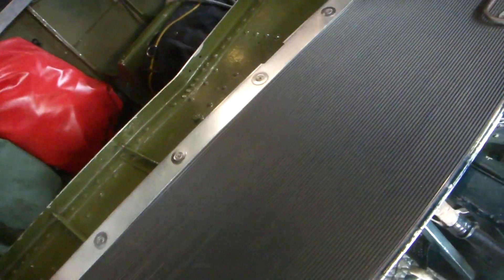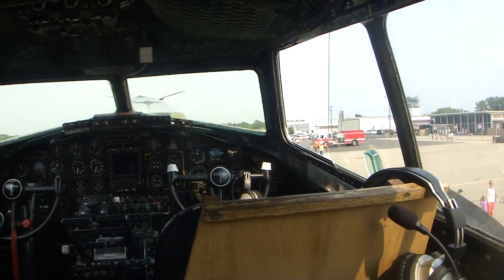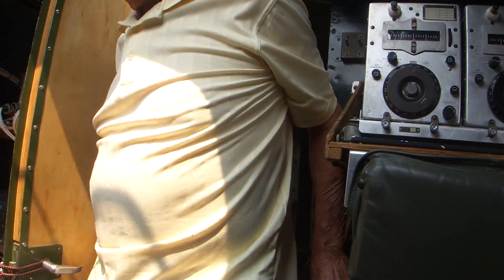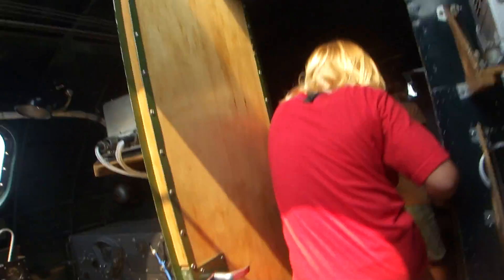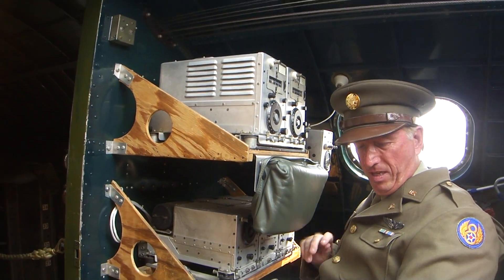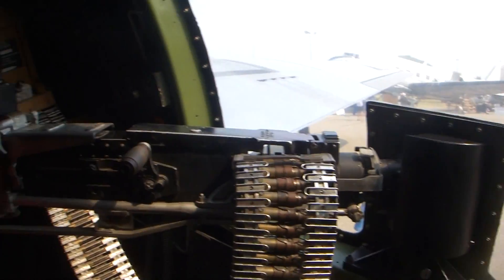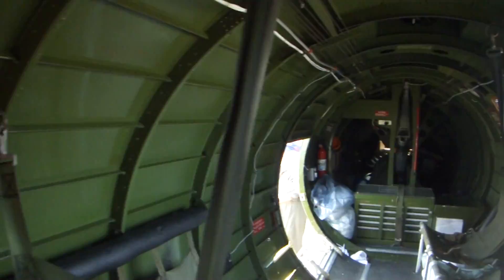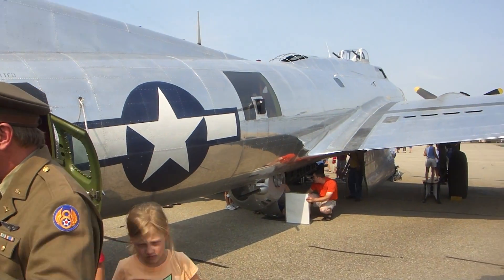2012 Lest We Forget - Inside a B-17 Bomber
2012 Lest We Forget WWII re-enactment:

A dramatic parachute flag drop will open this years event on the beach.
US and Allied troops re-enacting two beach landings - European and Pacific, will be brought ashore in authentic landing craft to establish beachheads. Vintage WWII aircraft will provide cover for the landings while enemy defenders will try to repulse our boys with antiaircraft and machine gun fire from pill boxes and foxholes in the dunes. The beach activities end with the re-enactment of the historic Iwo Jima flag raising over Mount Suribachi.

Then it is on to the SW MI Regional Airport where displays of armor, vintage WWII aircraft, and the re-enactors bivouac.
WWII Medal of Honor and veterans will speak, there will be equipment demonstrations, historic displays, and land battles.

Tiscornia Beach, St. Joseph, MI

Southwest Michigan Regional Airport
Benton Harbor, Michigan